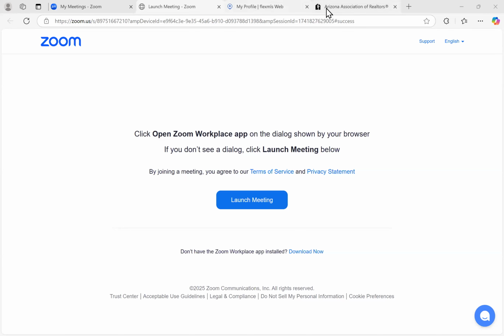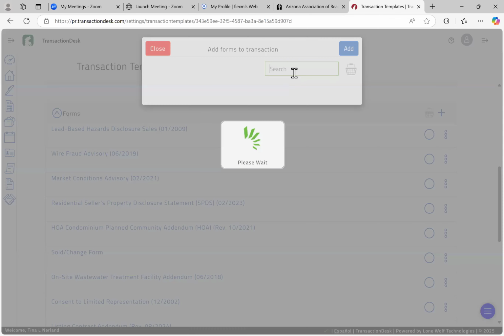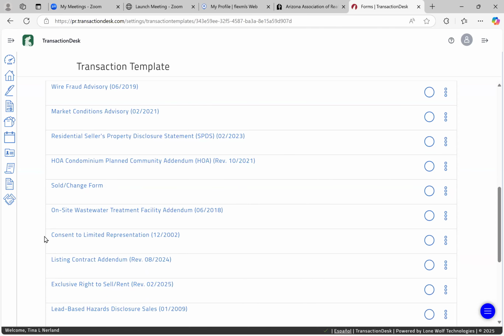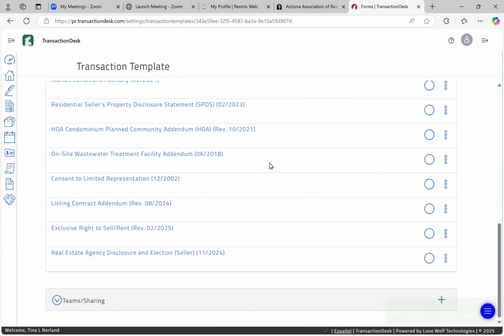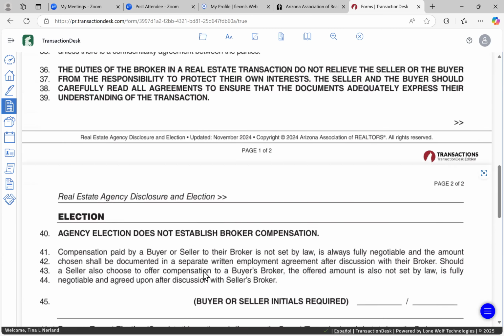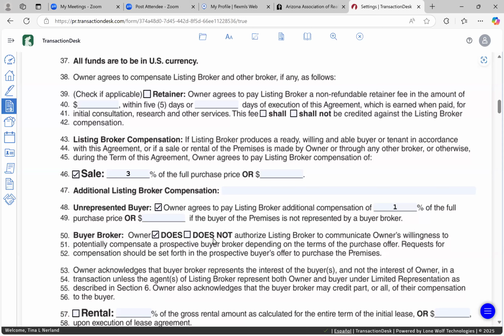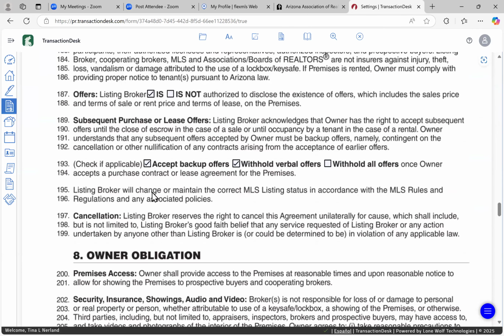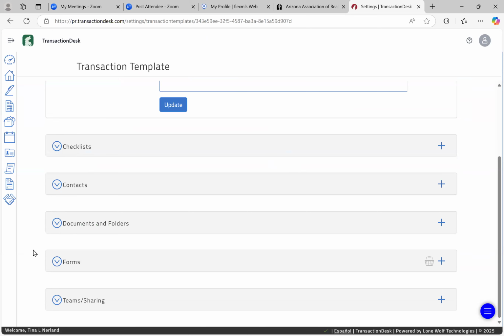How to quickly set up a Seller Template in TransactionDesk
Set up a seller template quickly in transactiondesk